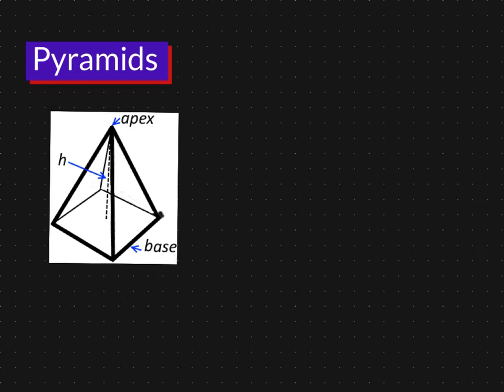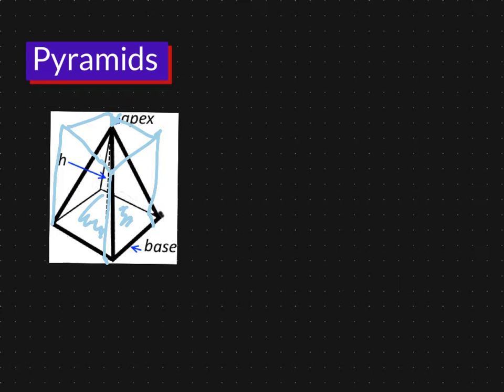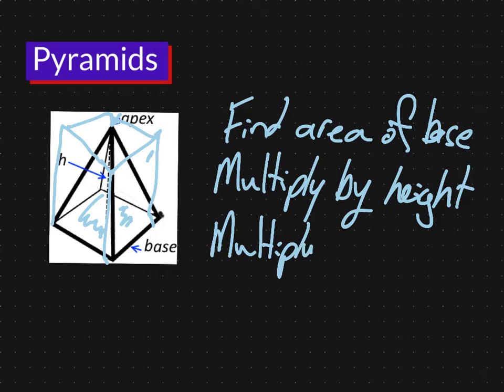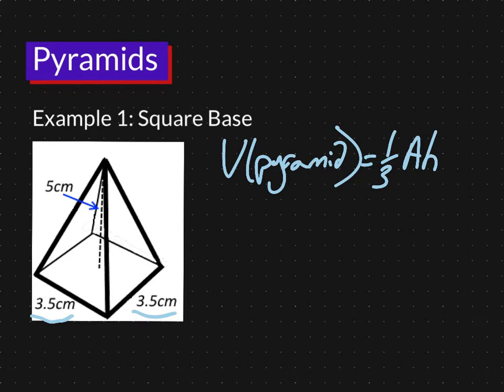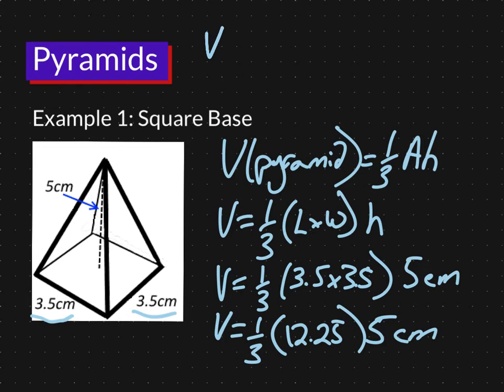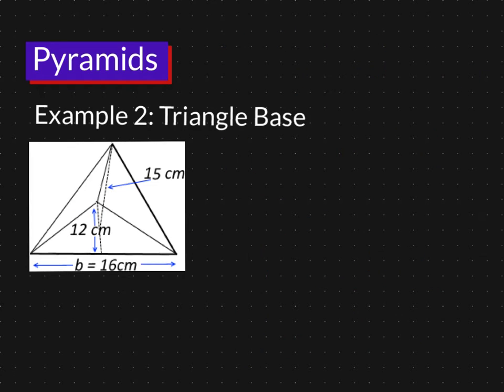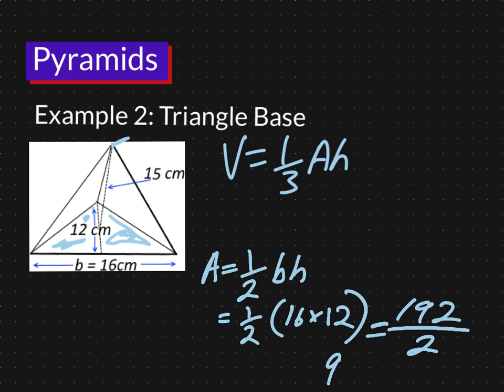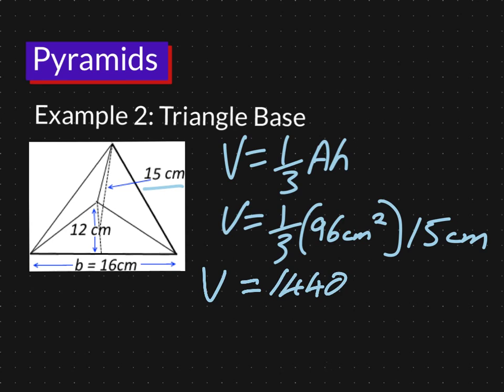Volume of Pyramids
Calculate volume of a pyramid with a square base and of a pyramid with a triangular base as part of an online trades MATH1208 course from NBCC.